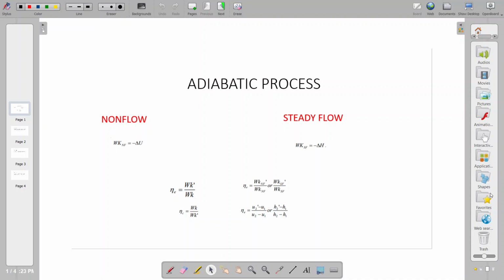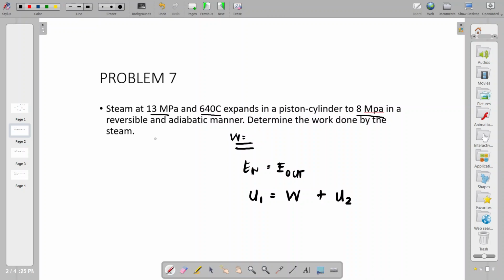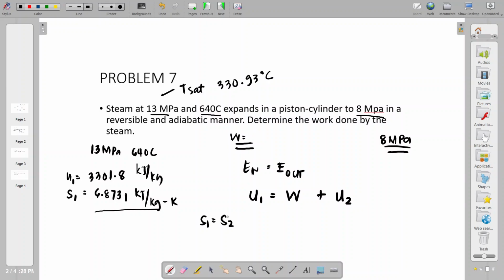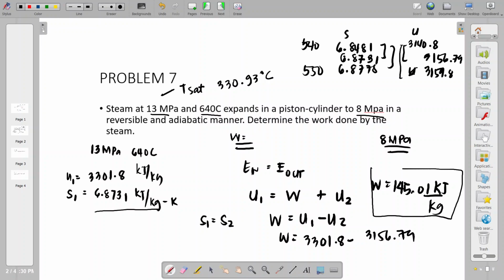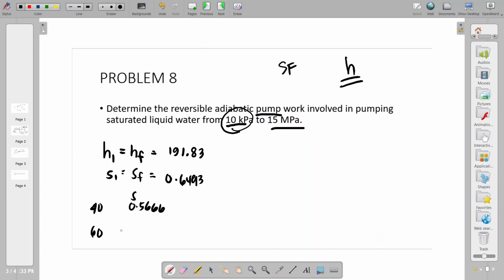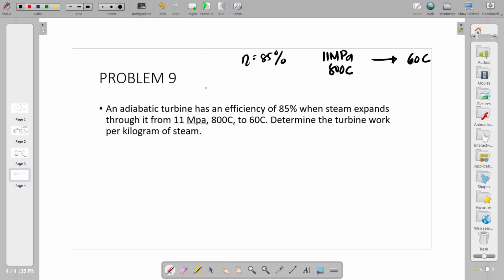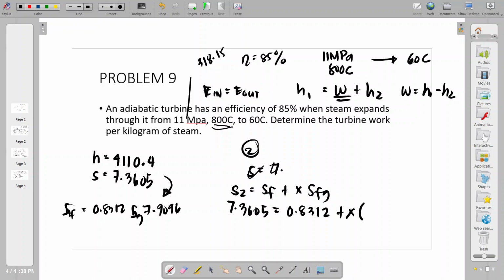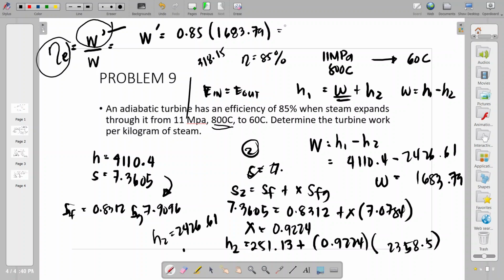Thermodynamics - Adiabatic Process